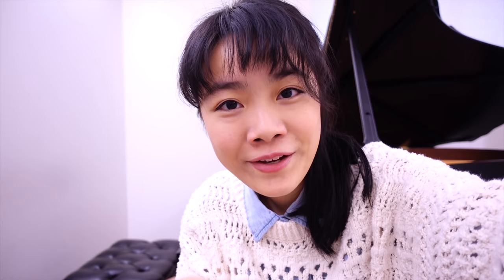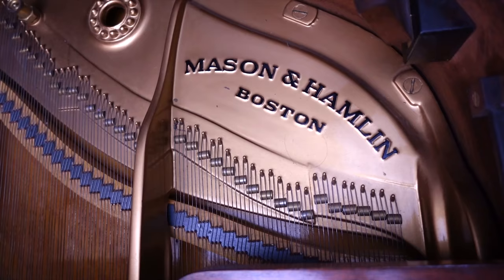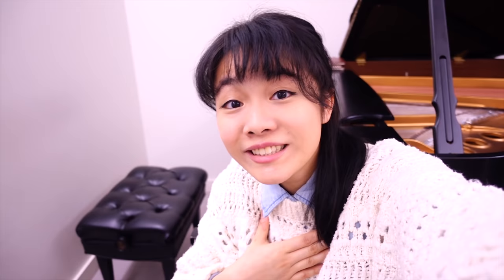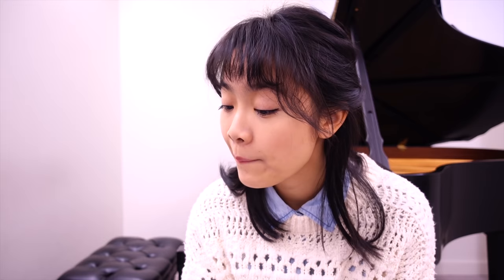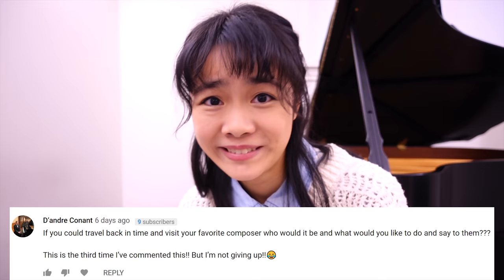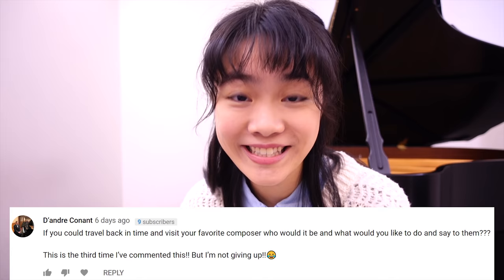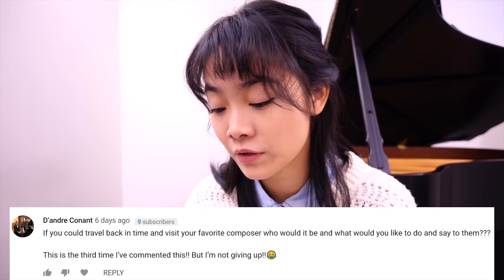1929 vs. 2016 pianos | Tiffany Vlogs #53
From my excerpt of Chopin Nocturne Op.9 No.1, can you hear the difference between a 1929 Mason & Hamlin piano and a 2016 Steinway piano? It always fascinates me to be able to play on such different pianos :)
If you enjoyed this and wish to support me Thank you :)